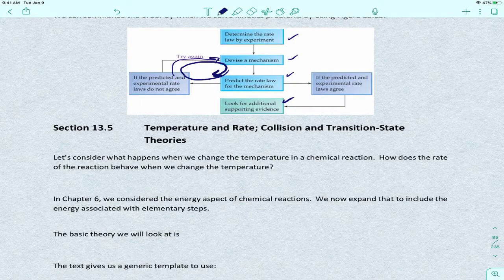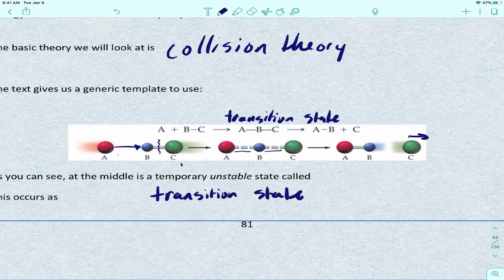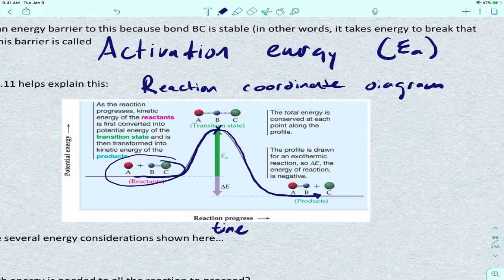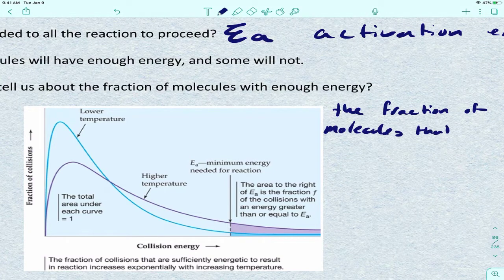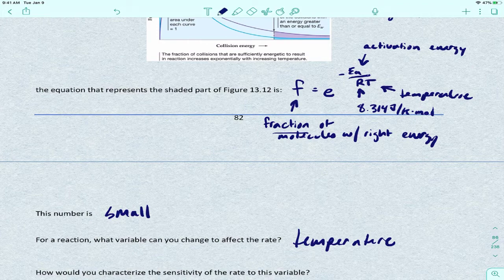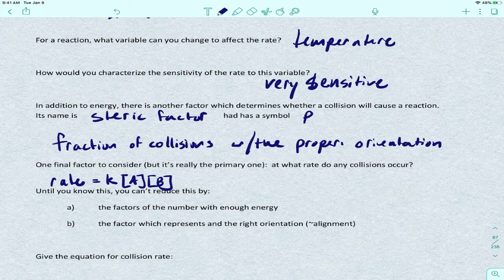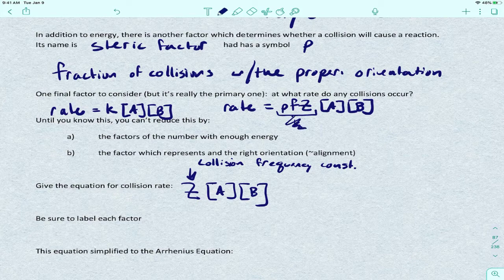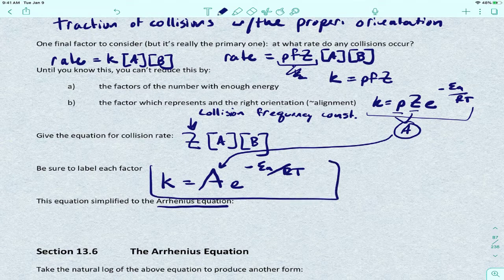Kinetics #7 - Collision Theory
In this video, we're looking at collision theory and the idea of how a chemical reaction occurs.  We also take a look at a reaction coordinate diagram (RCD) as a way to show - graphically - how a reaction proceeds.  We also introduce a topic:  activation energy!  Finally, as we start reviewing some materials from a few chapters ago, we derive an equation that helps us relate rate constants to the activation energy for a reaction:  the Arrhenius equation.

This video syncs with parts of section 14.4 from "Interactive General Chemistry" 1e (Macmillan Learning).